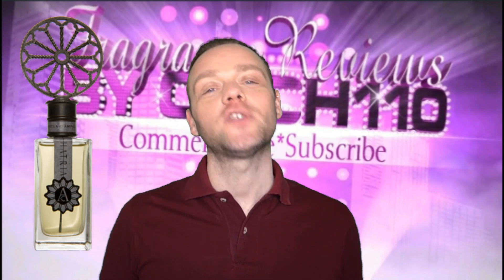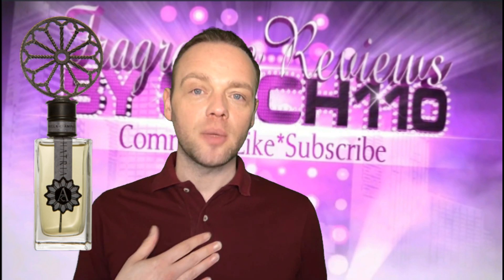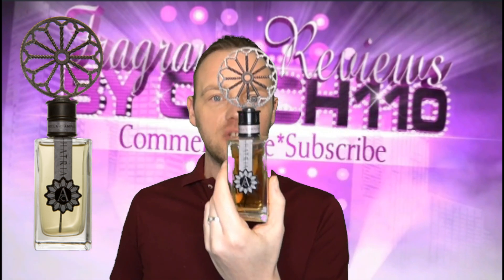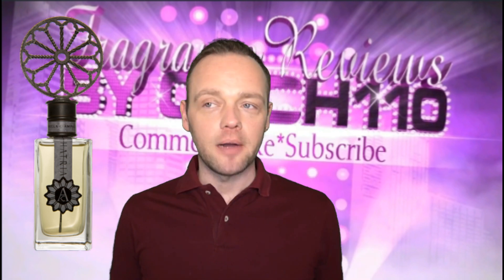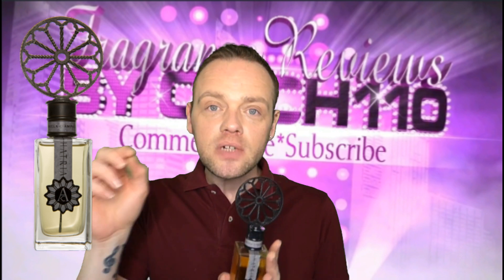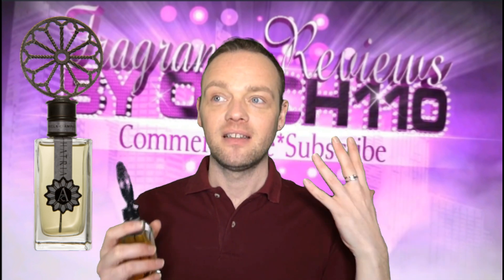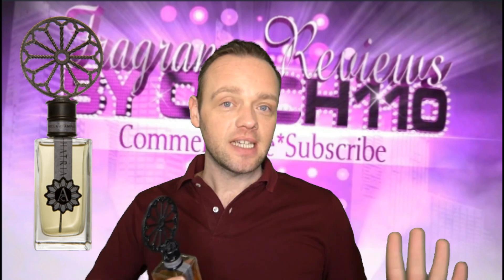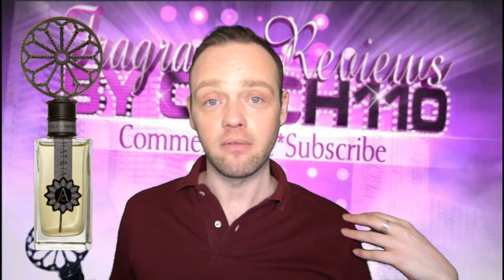Angela Ciampagna "HATRIA" Fragrance Review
Happy Sniffing!! :)